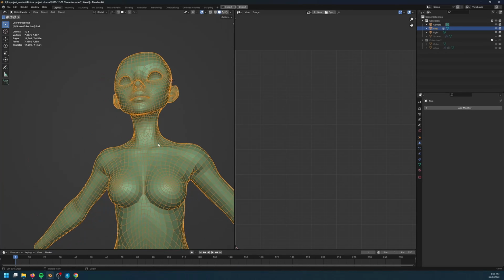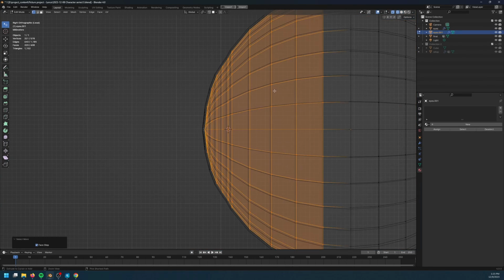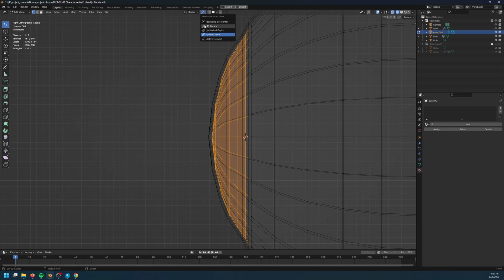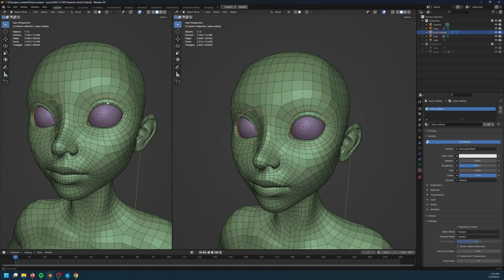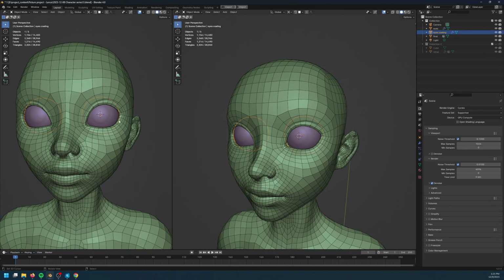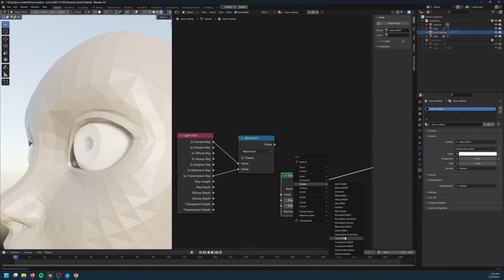Character creation 04 - Creating the eyes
Creating the window to the soul.